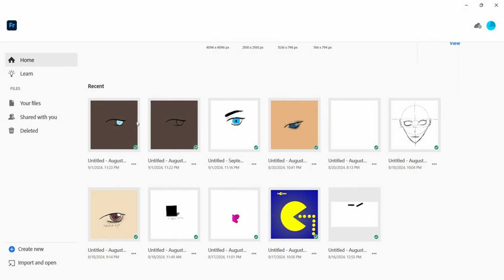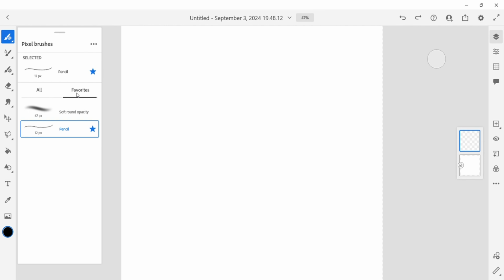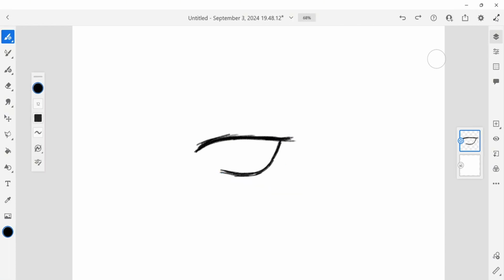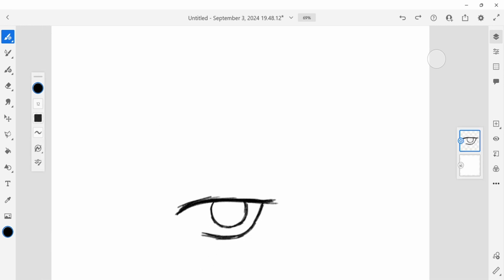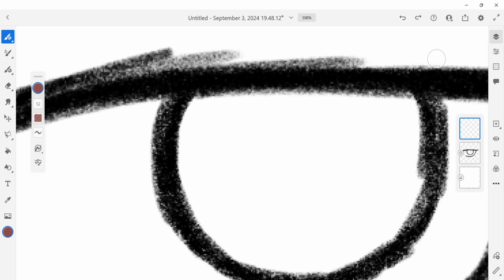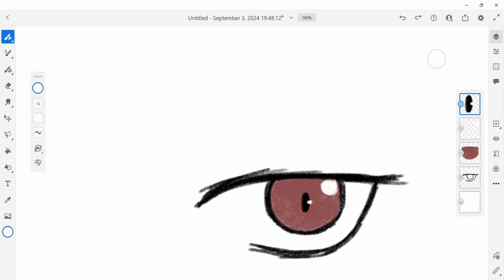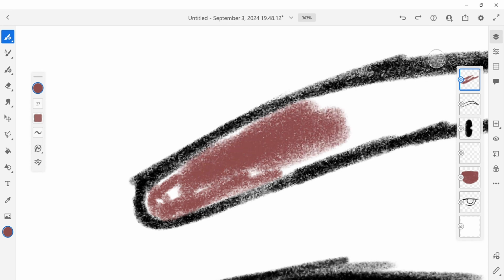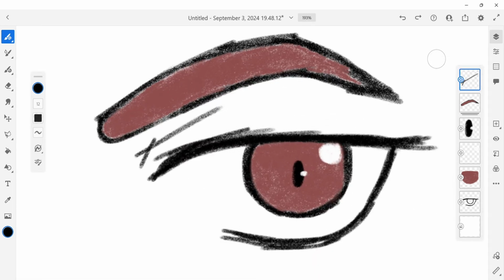How to draw a simple eye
First voiceover video. Hope it helps and I'm really sorry for the noise. 😅😅